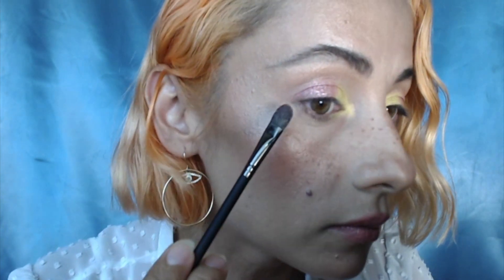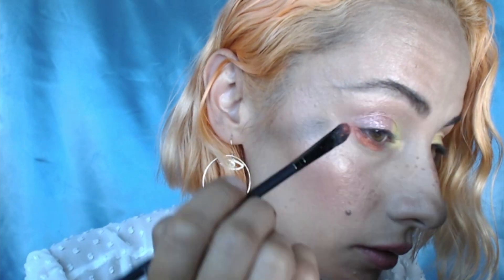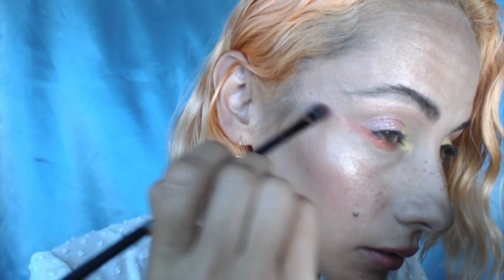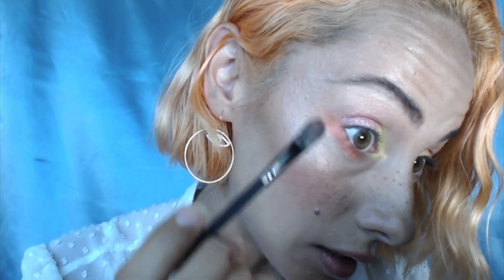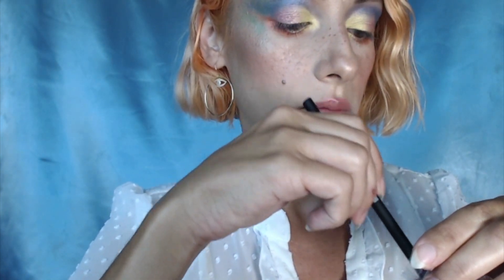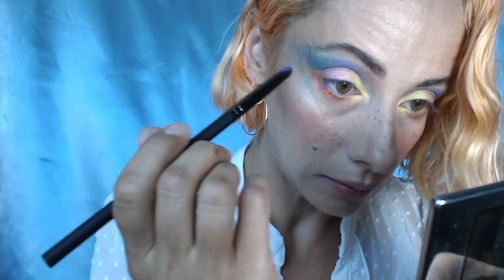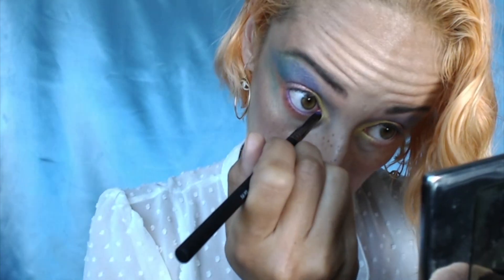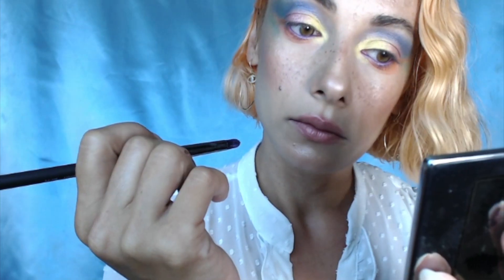PRISMA PALETTE ~ SUMMER BREAK ~ Swatches & Makeup Look